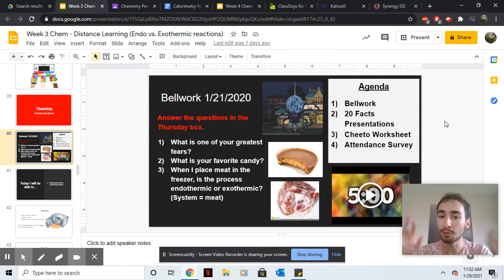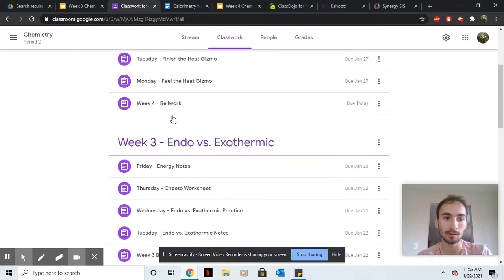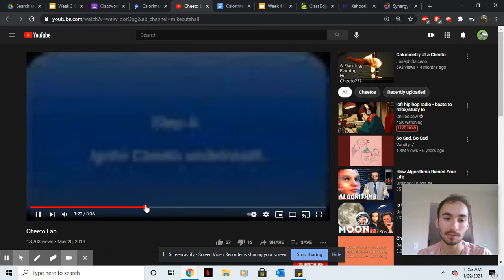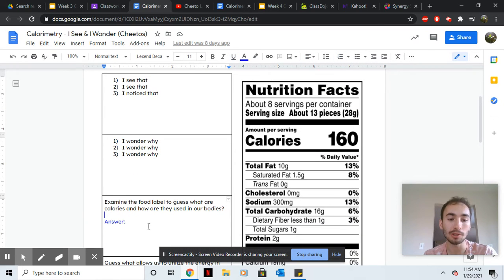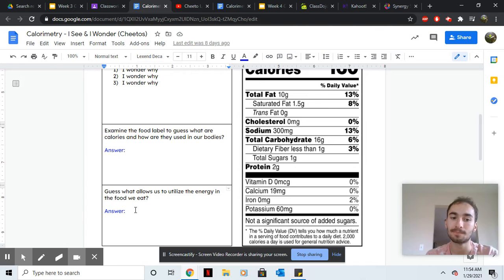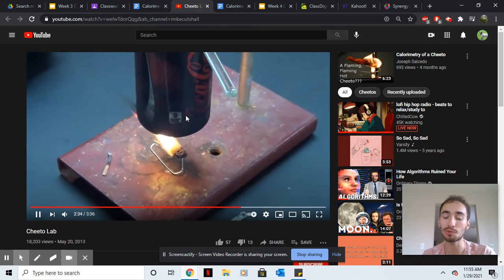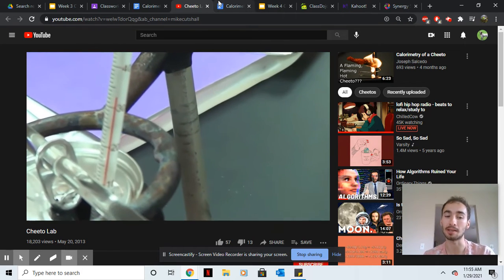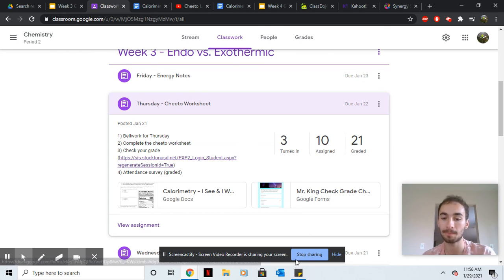Calorimetry of a Cheeto